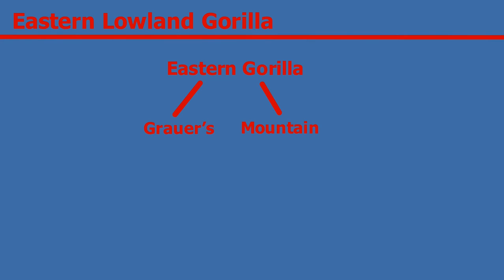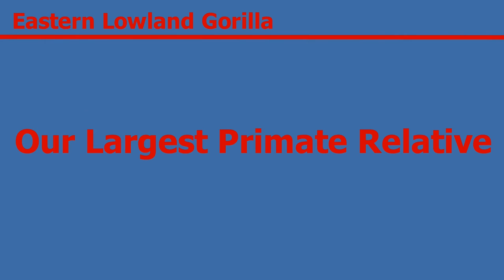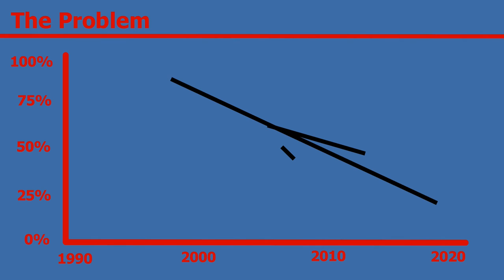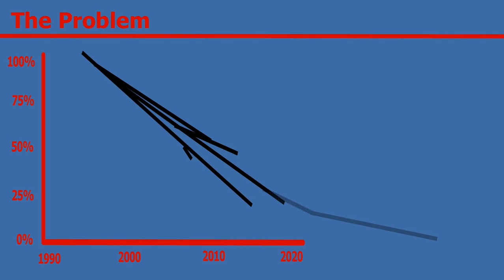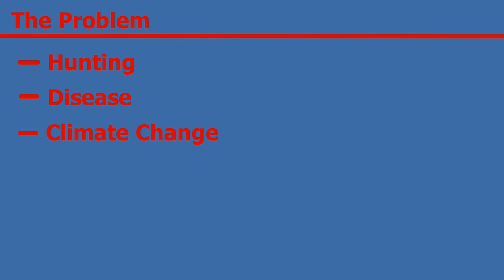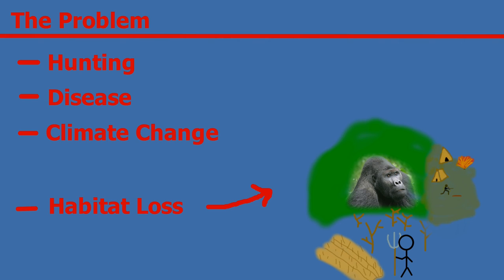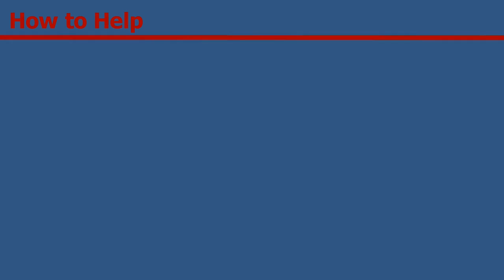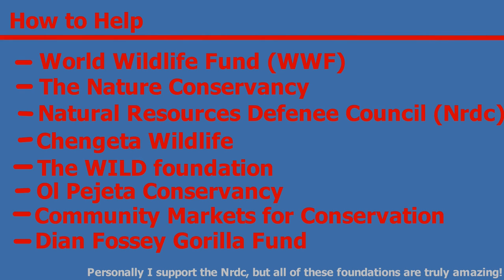The Eastern Lowland Gorilla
Parts:
Eastern Lowland Gorilla - 0:00
The Problem - 0:59
How to Help - 3:58